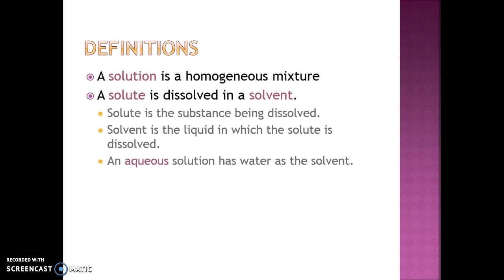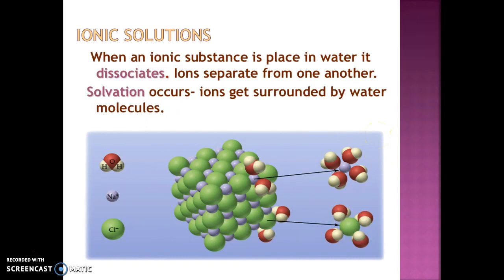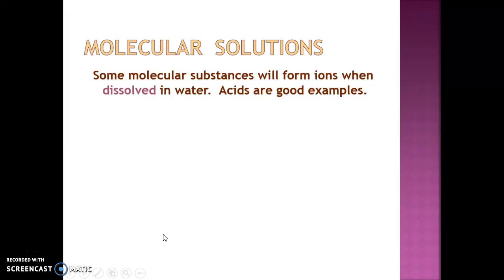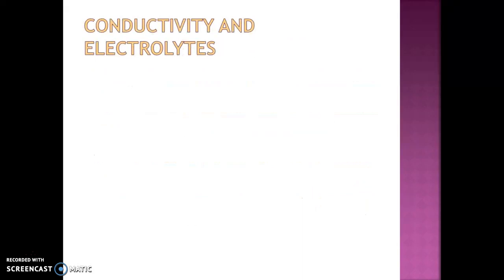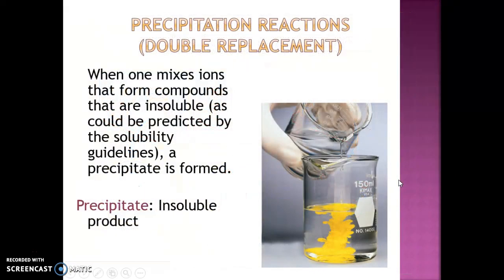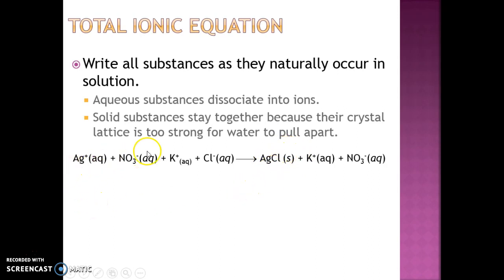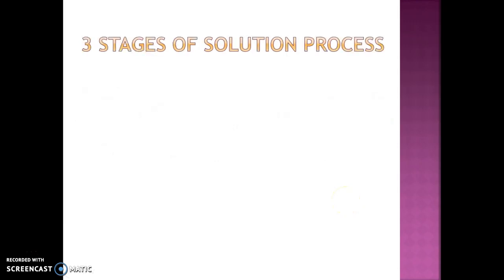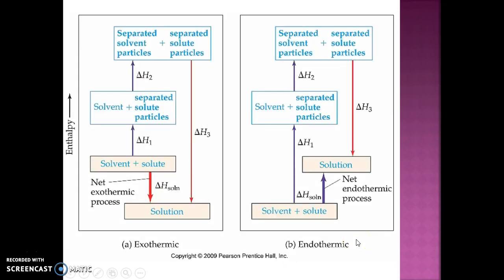AP Solutions Part I